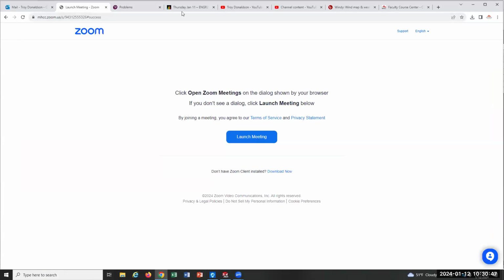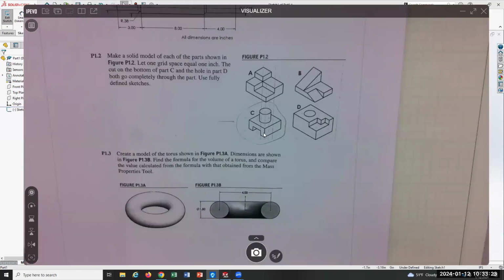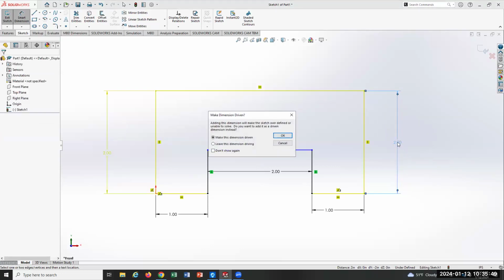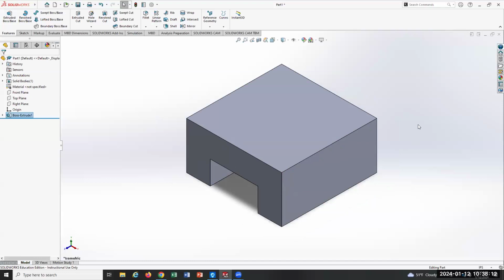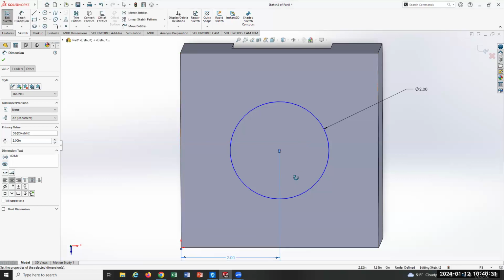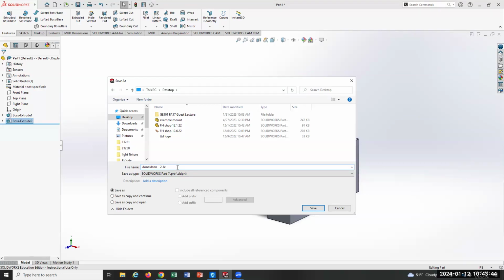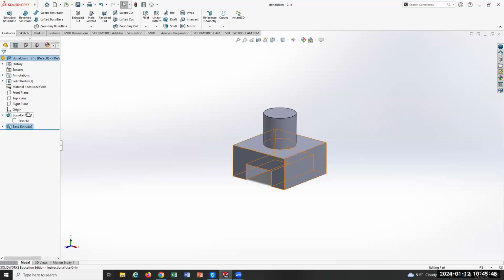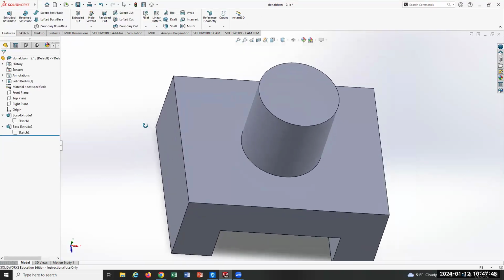ENGR248 Wk1 Online lecture - Parts